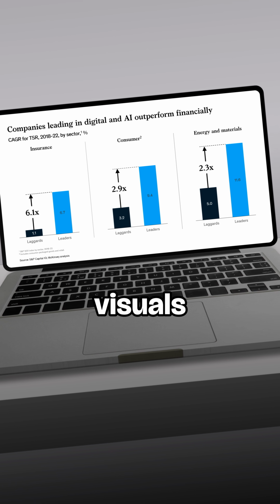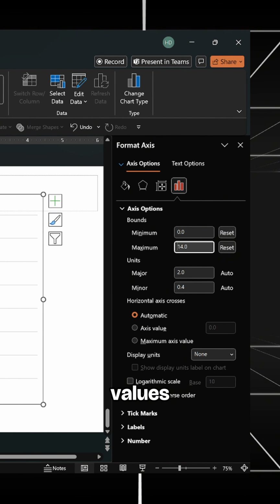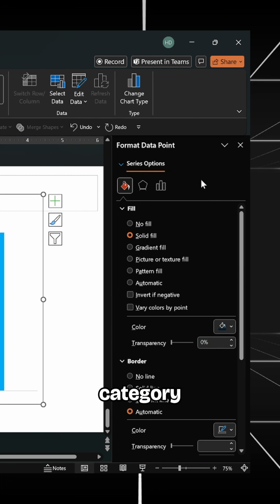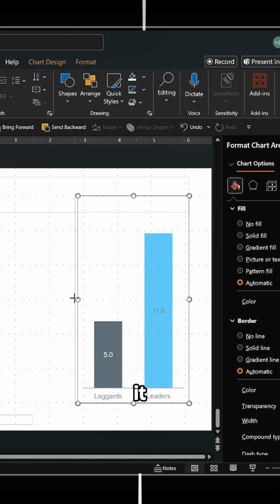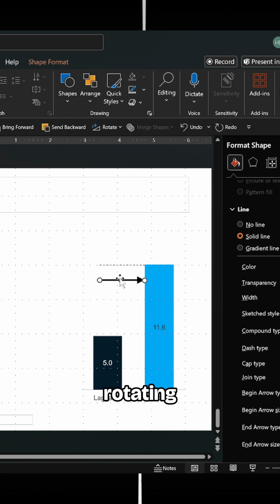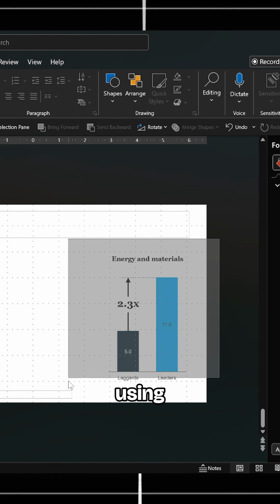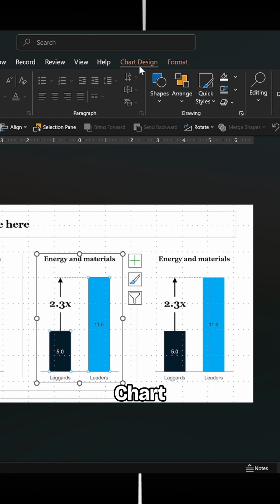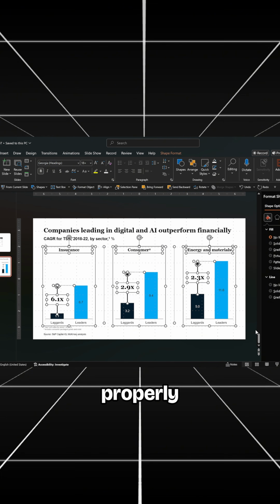Making Impressive McKinsey Visuals in PowerPoint